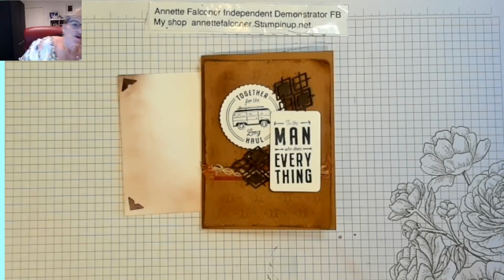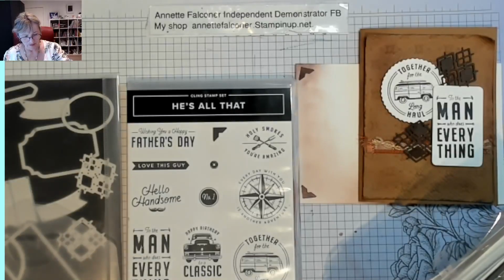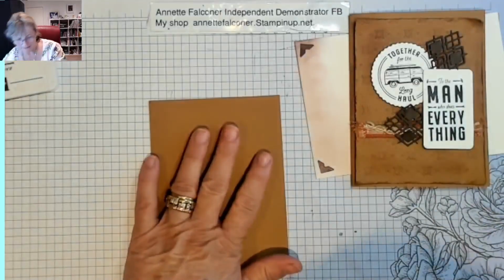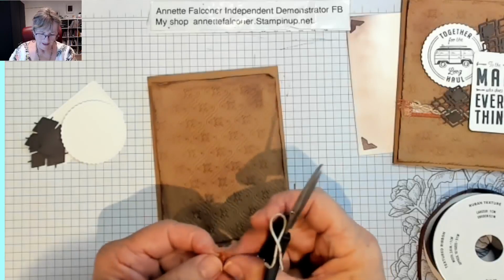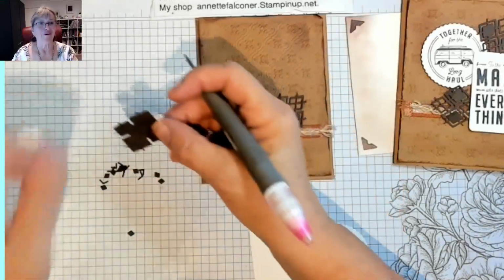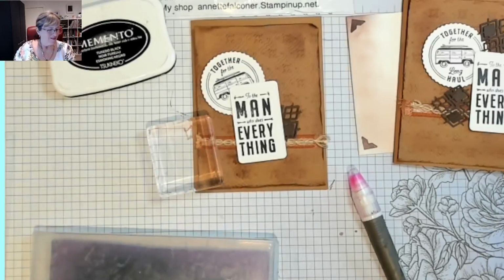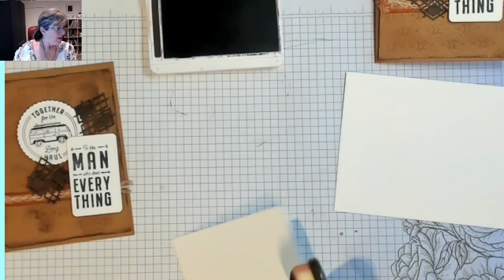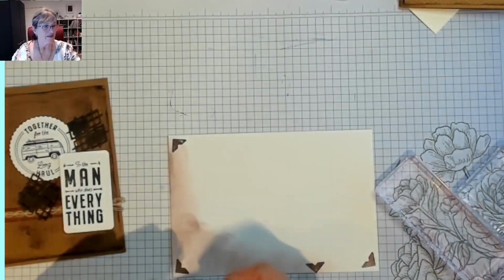Not a soppy Mans card using stampin up He's the Man stamps and dies with nette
I have used the
He's all that stamp and die set and pecan pie and early expresso card stock and believe it or not ribbon. lol I know, but definitely not soppy.